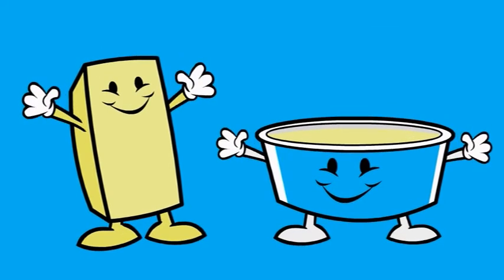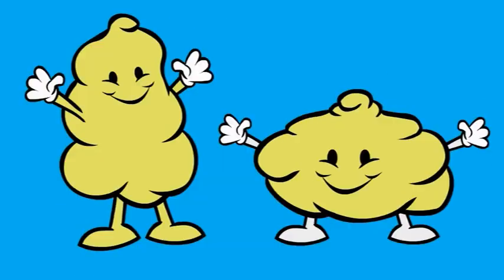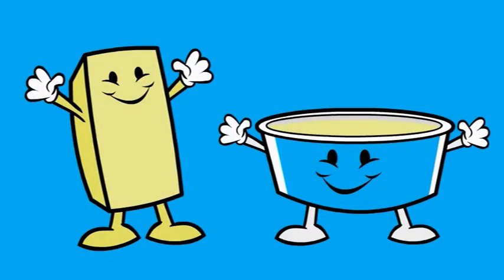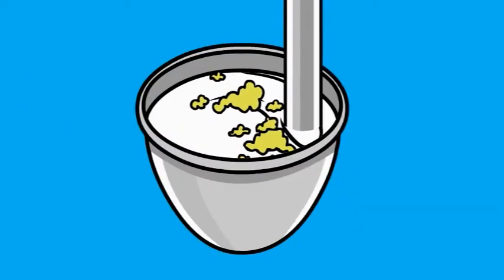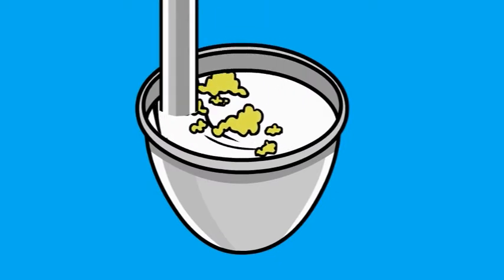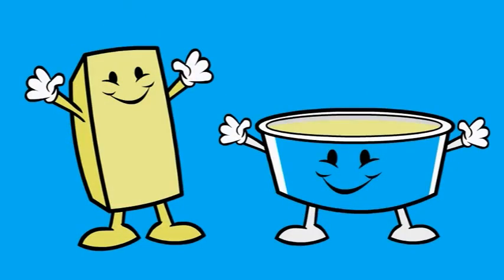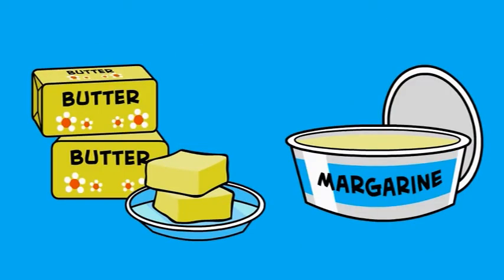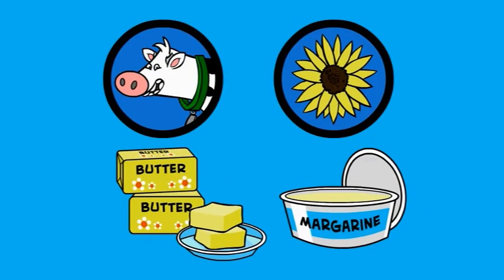Butter and Margarine Song by Peter Weatherall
Where Does Food Come From? A series for children about where food  comes from. Songs by Peter Weatherall. Animation by Brad Trofin. Visit kidsinglish.com for more info.